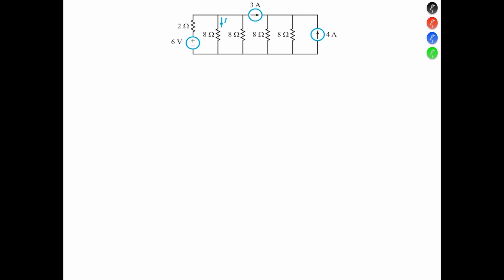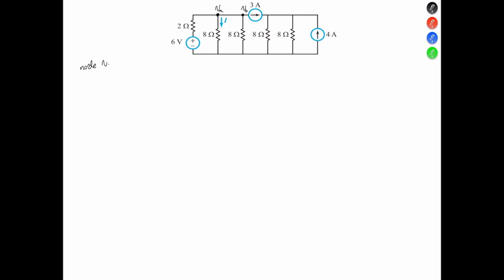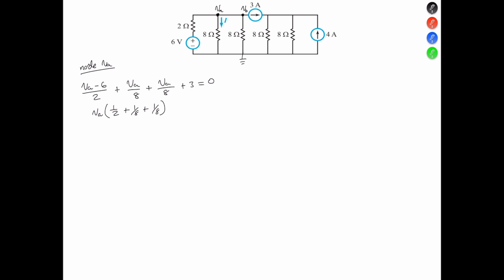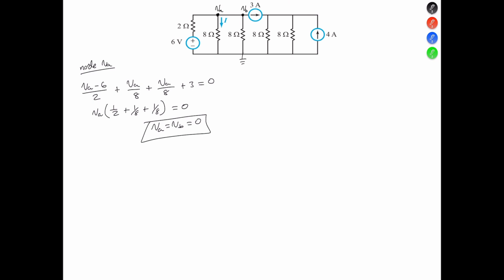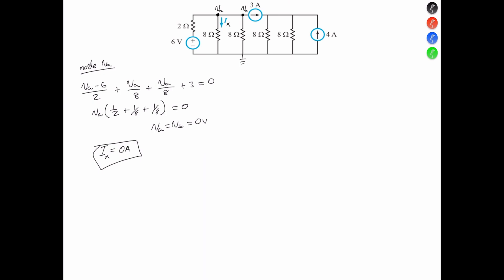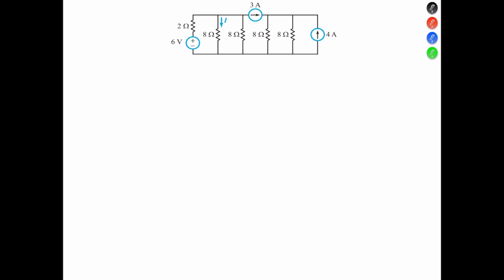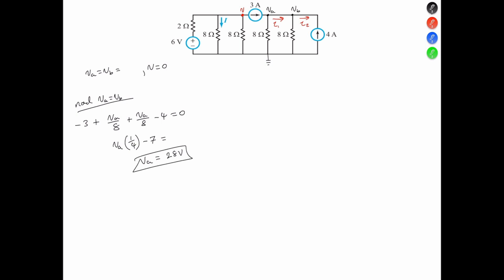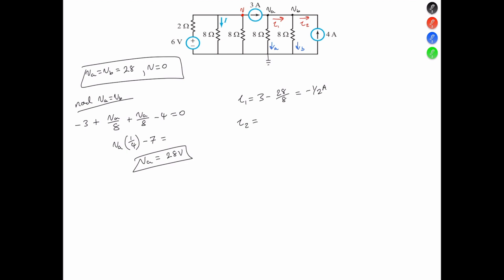Determine the current I and the power supplied by the voltage source.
In this problem, we used the node voltage method to solve for the voltages at each terminal which we then use to determine the power supplied by the voltage source, and determine if the 4 amp current affects the circuit in any way.